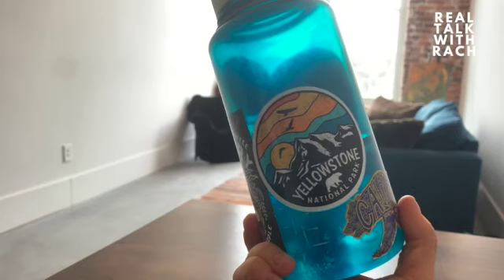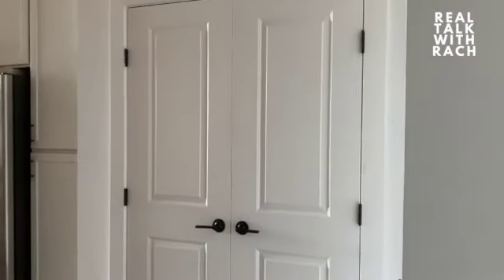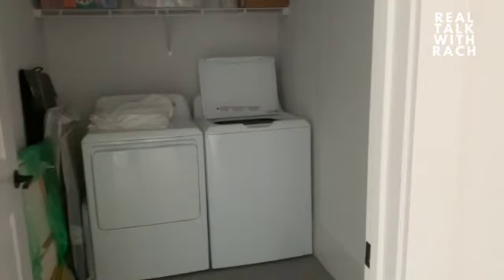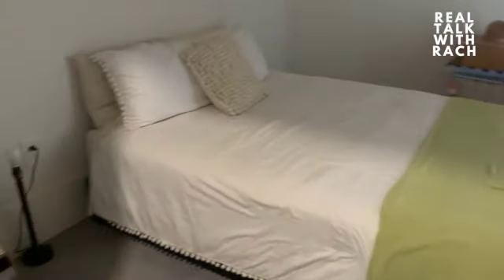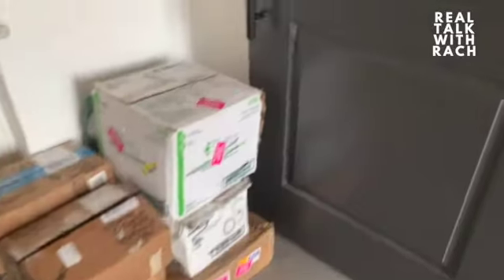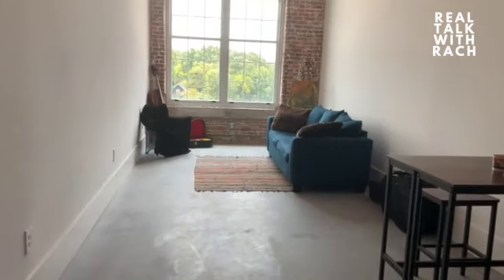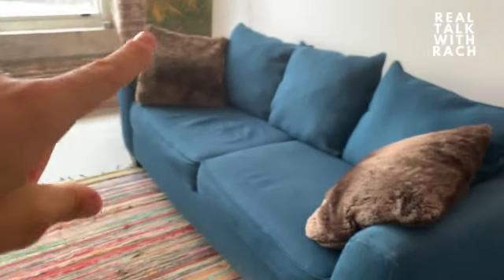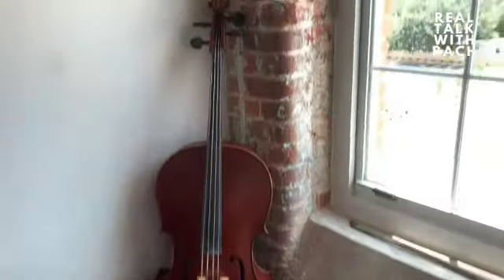"New Apartment Tour! (And Transitioning)" - Real Talk With Rach - 243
Check out the apartment God gave me, and I'll tell you what He's been reminding me about qualifications and "doing"... — Click “show more” below for more info!
SCRIPTURE REFERENCED:
Romans 8:28
John 14:15
John 4:19
Matthew 11:28 MSG

NEW VIDEOS: WEDNESDAYS @ 10AM
*Pacific Standard Time*

1 Timothy 1:15-17